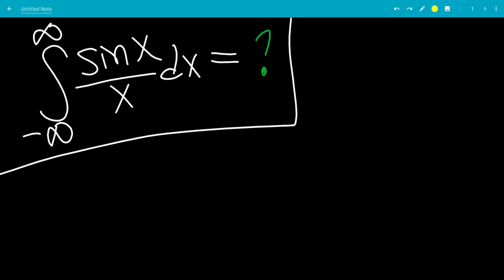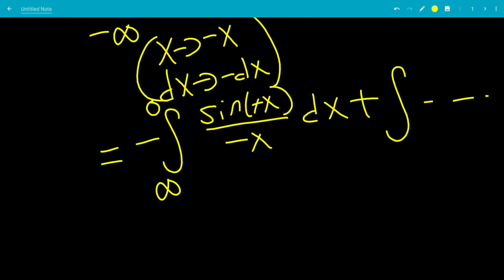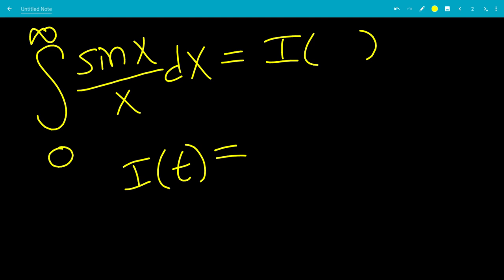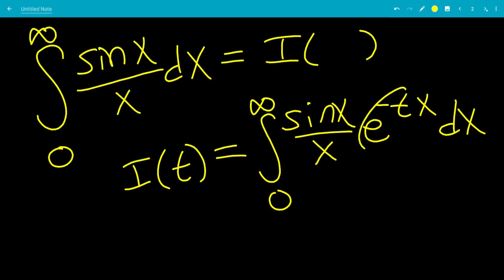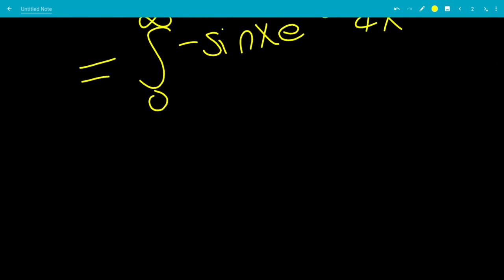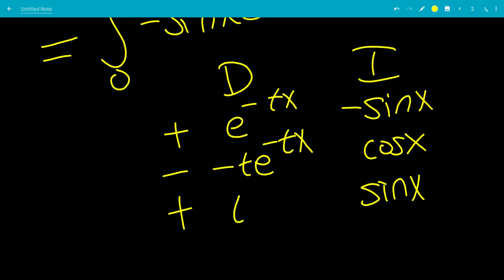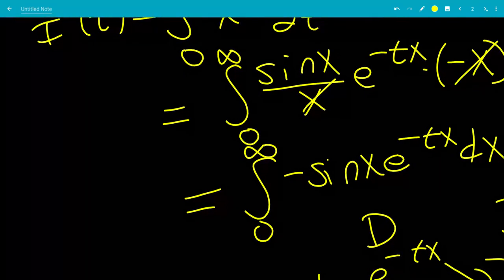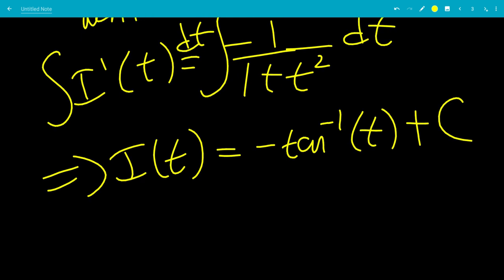Integral of sinx/x from -infinity to infinity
We use Feynman's Integral Trick/Technique to solve this.

integral of sinx/x from 0 to infinity